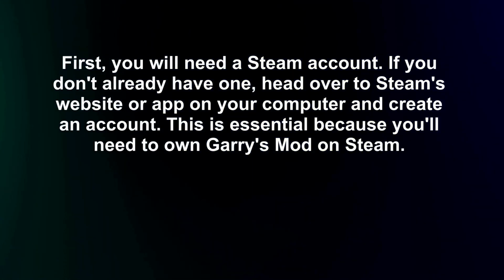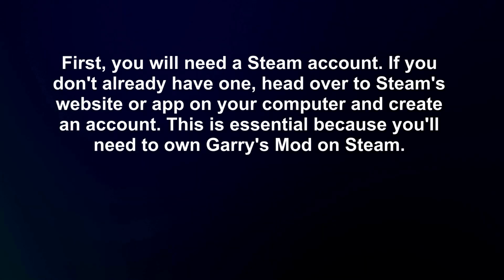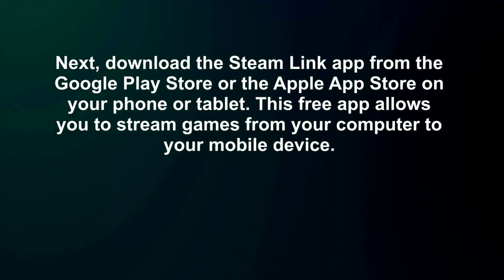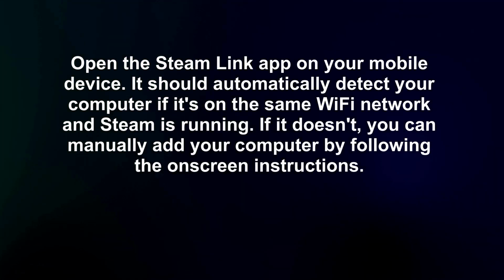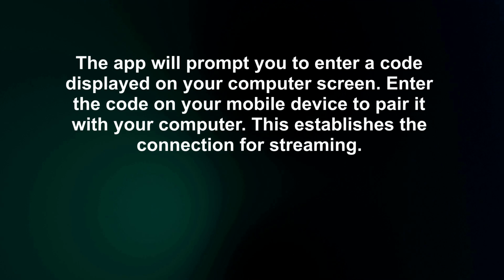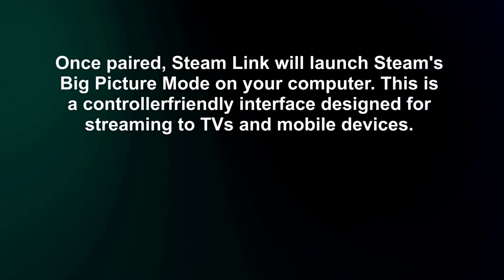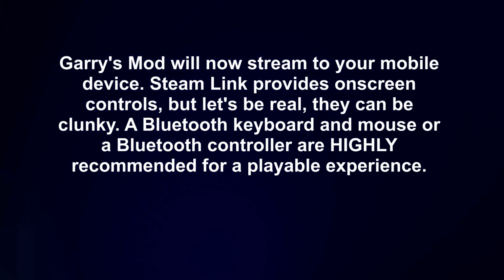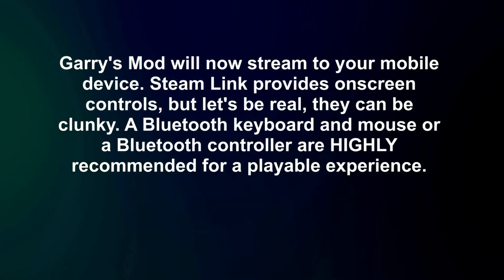How To Play Garry's Mod On Mobile - UPDATED!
How To Play Garry S Mod On Mobile with instructions and exploring alternative methods, emulators, and cloud gaming services to experience the sandbox creativity of Garry's Mod on your mobile device, we provide tips and resources for optimizing performance and gameplay.

00:00 Intro
00:05 Steam Account
00:11 Install Garry's Mod
00:16 Steam Link App
00:22 Connecting
00:27 Pairing
00:32 Big Picture Mode
00:38 Launching GMod
00:43 On-Screen Controls
00:52 Playing GMod